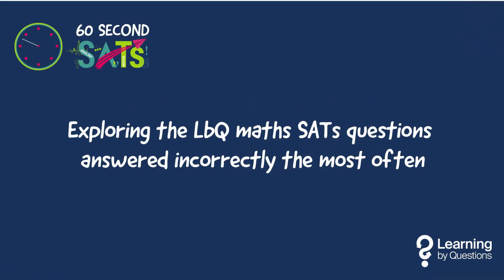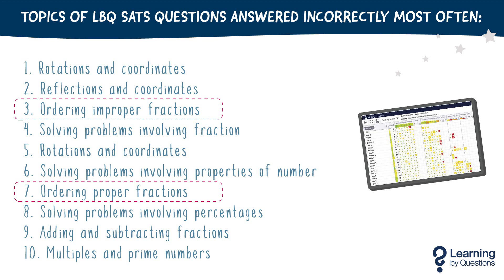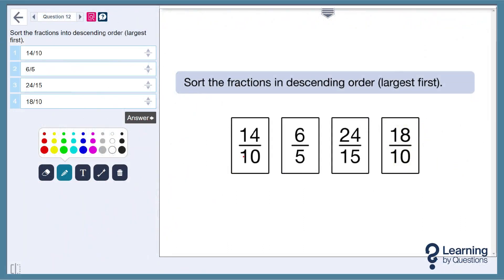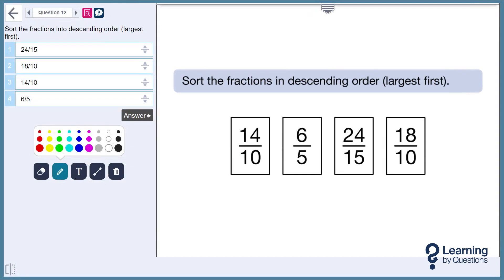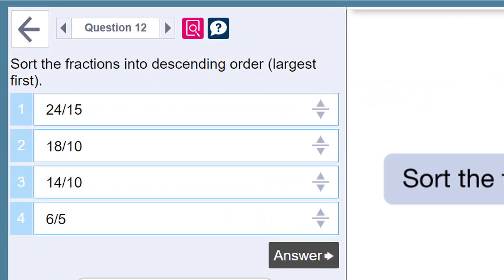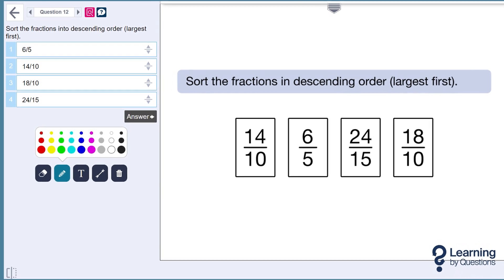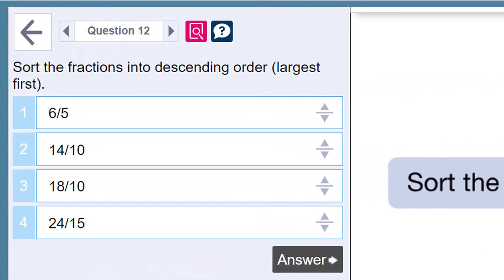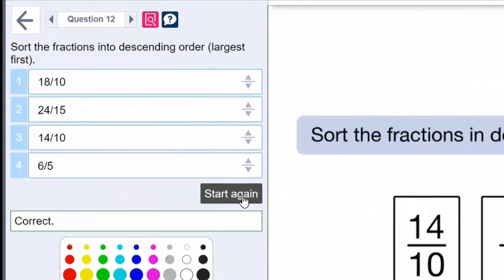Exploring the LbQ maths SATs questions answered incorrectly the most often